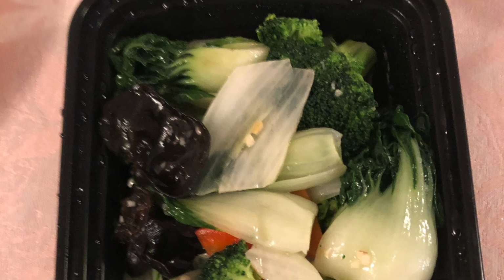Review of the Mixed Vegetables from Kwan Dim Sum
This is a review of the Mixed Vegetables from Kwan Dim Sum